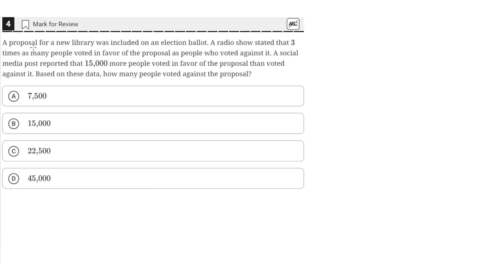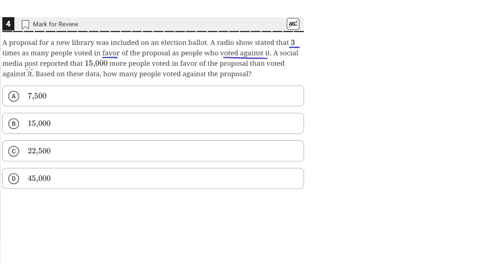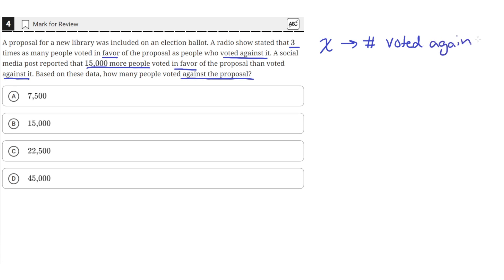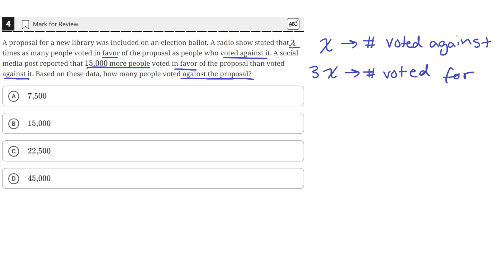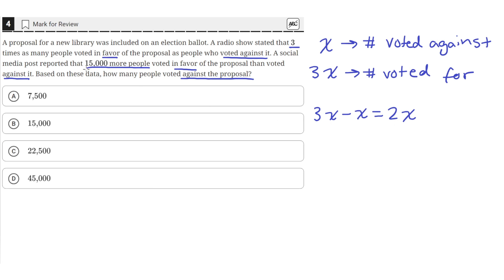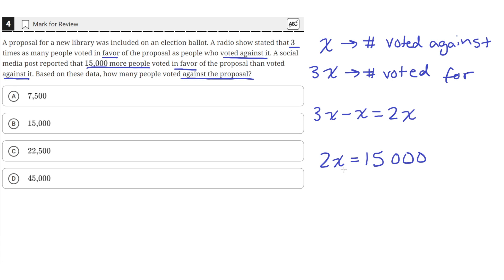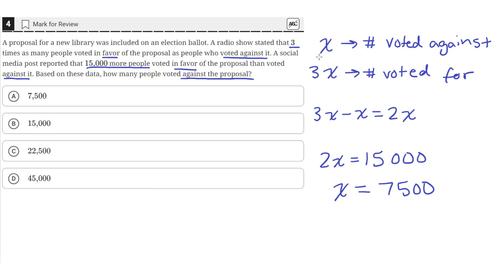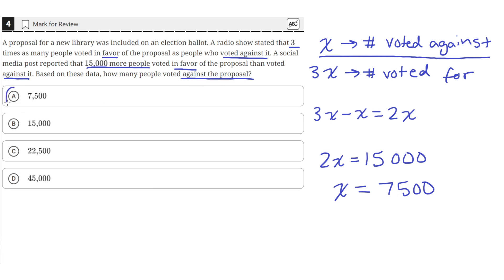Digital SAT Practice Test 2 - Math Module 2 - Question 4